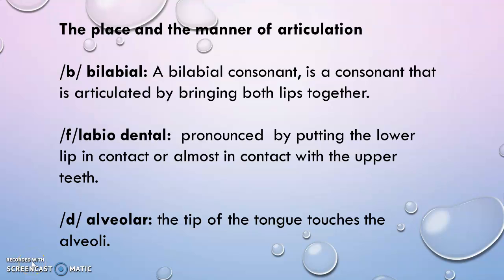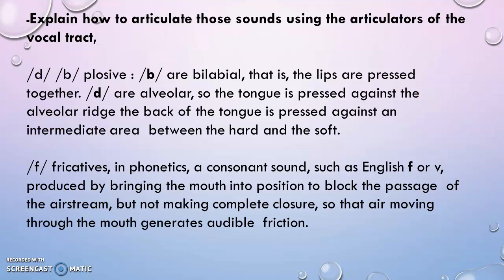english phonetics task7 -step 2